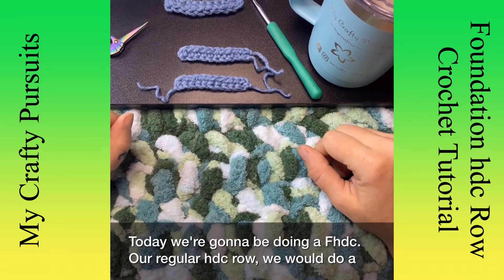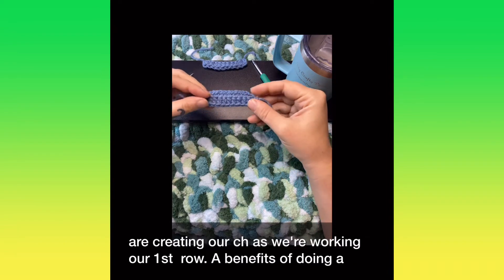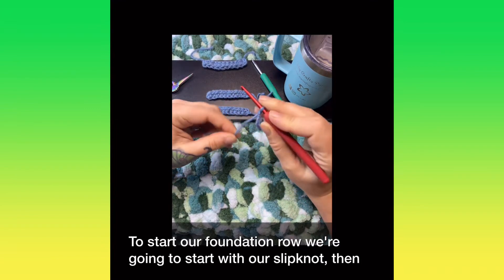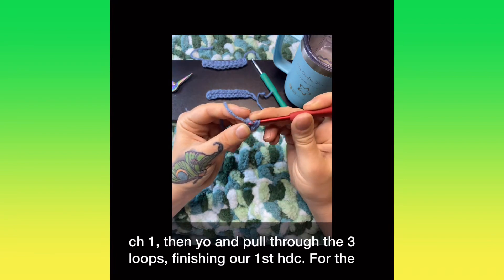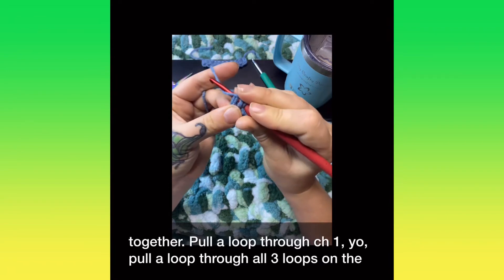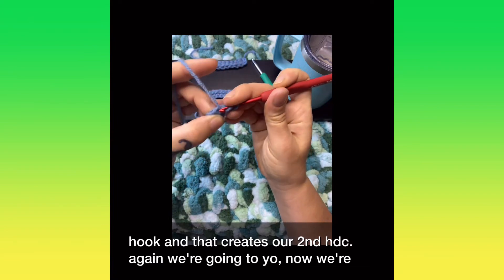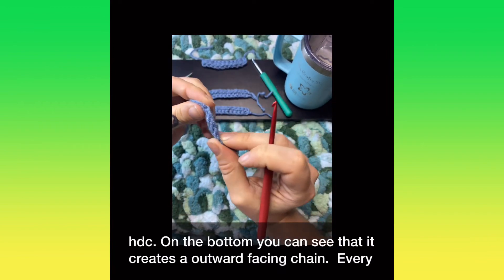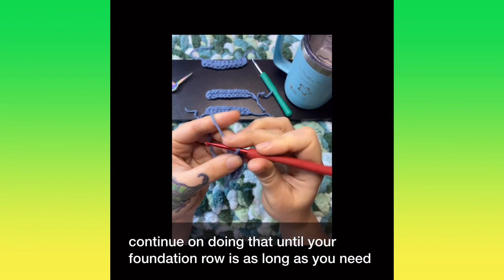Foundation half double crochet (Fhdc) Crochet Tutorial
This is a quick crochet tutorial on how to do a foundation row with half double crochet stitches.

Here I used an Acrylic worsted weight yarn and a 4.00mm hook. As this video was made to accompany my simple cowl crochet pattern.